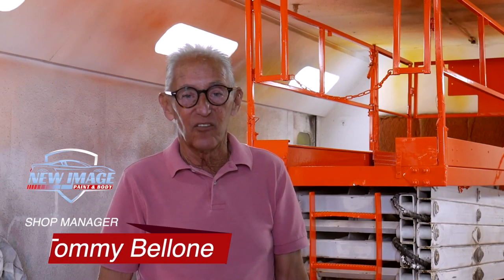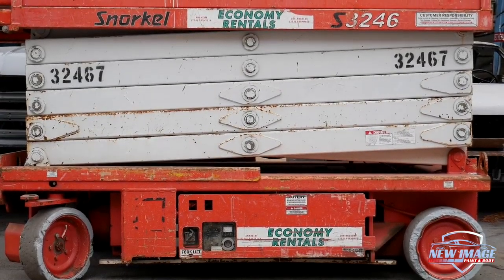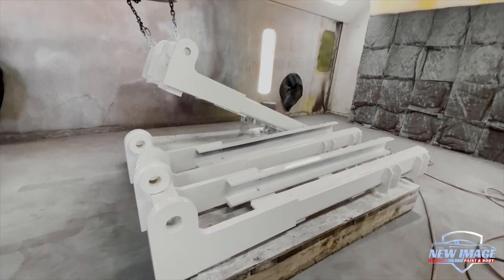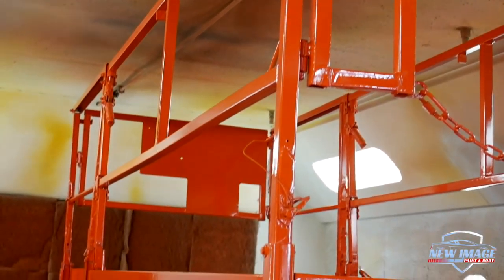Large Equipment & Fleet Paint & Body Specialist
Paint services for large to small pieces of equipment such as; boom lifts, scissor lifts, generators, and accessories for brands like United Rentals, Ahern Rentals, Herc Rentals, and more.